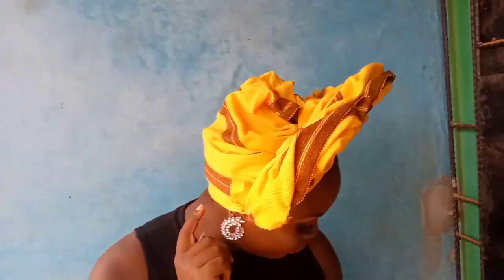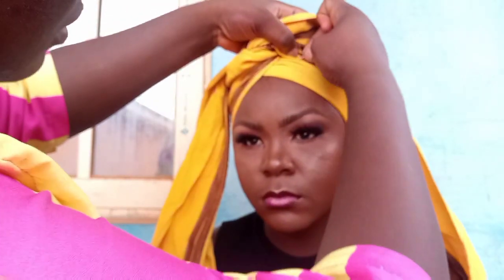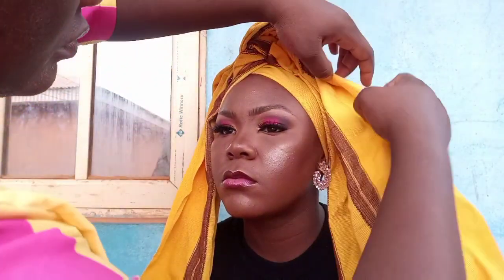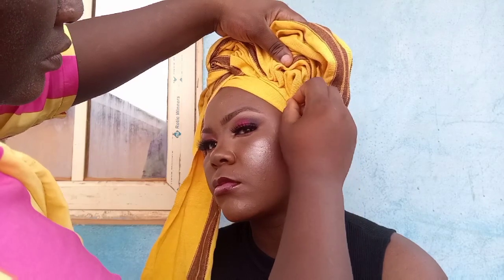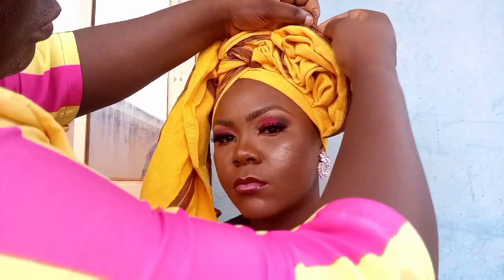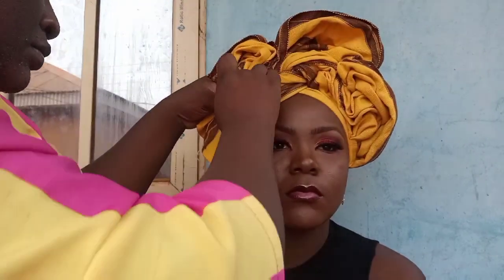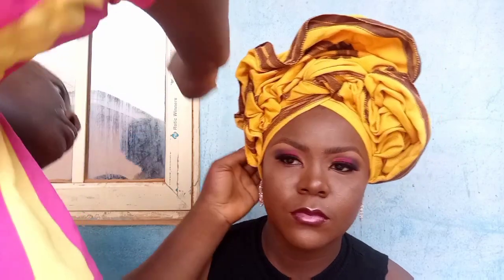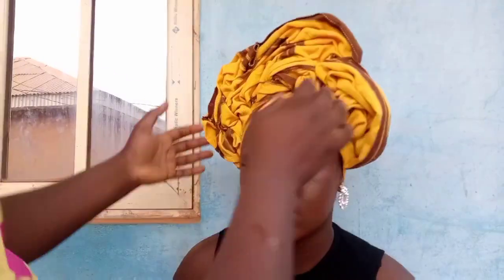BEGINNERS SATIN RUFFLES GELE TUTORIAL.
50/50 ratio